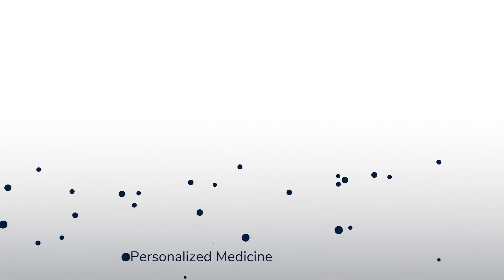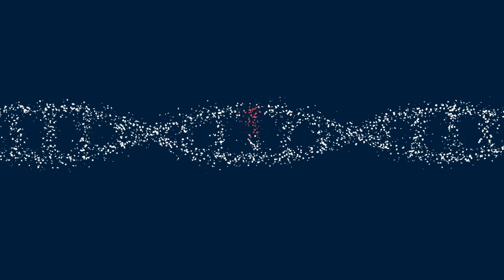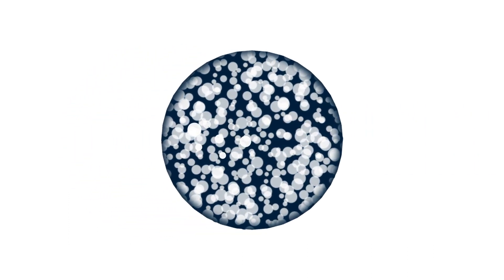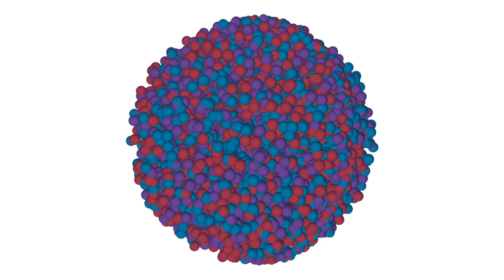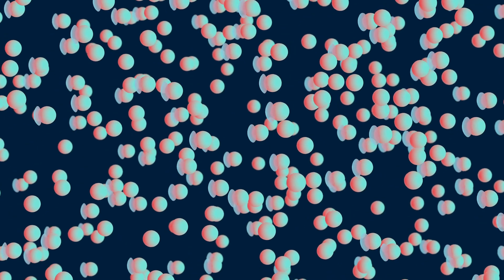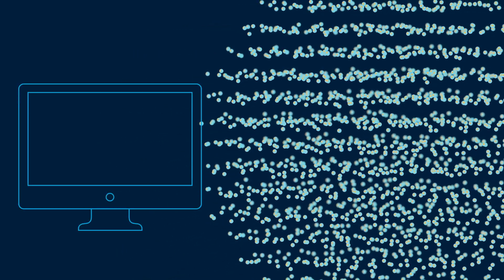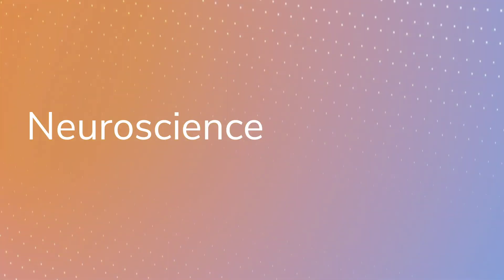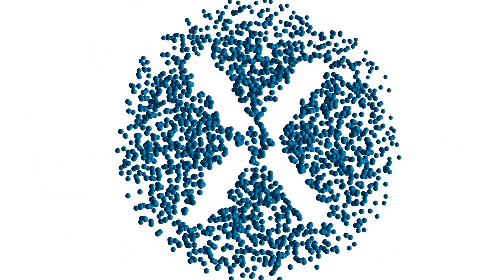10x Genomics | Accelerating Biology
Our solutions have already fueled new discoveries critical in disease and uncovered previously unrecognized cell types. Watch to learn how 10x Genomics technology gives you new perspectives on the inner workings of biology that can quickly lead to new insights.